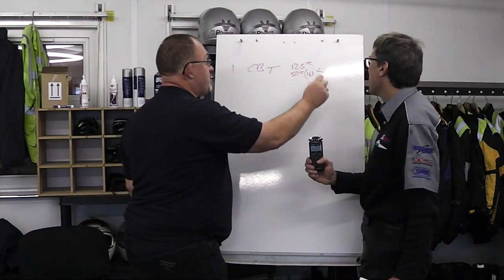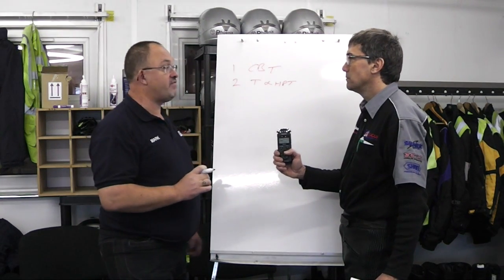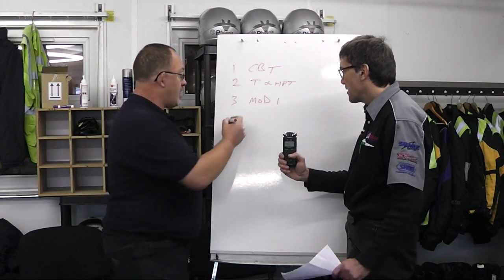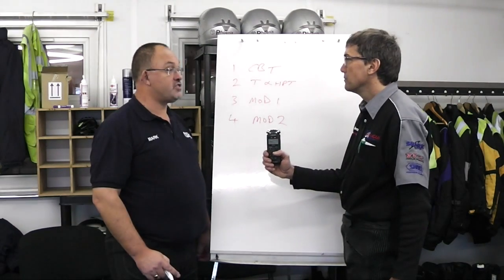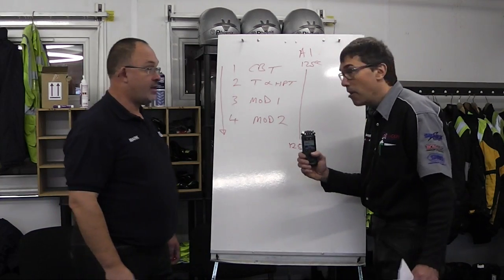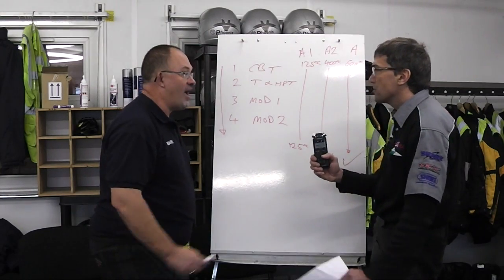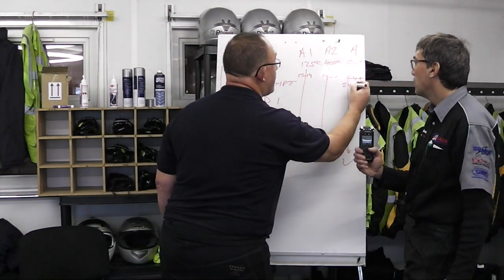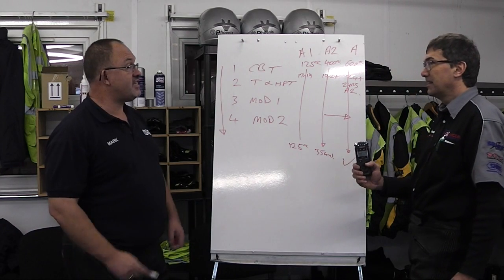How to get a motorcycle licence in England. Explained by expert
The licence, training, cc, age and exam laws explained in simple terms by Phoenix Motorcycle Training. Remember to see Laguna Motorcycles for all your bikes and gear. Recorded in 2014.